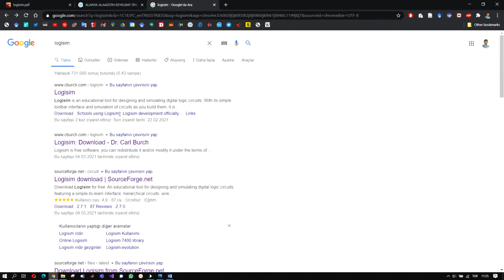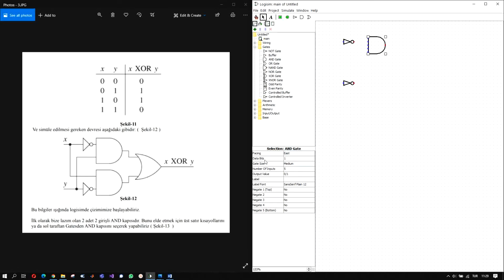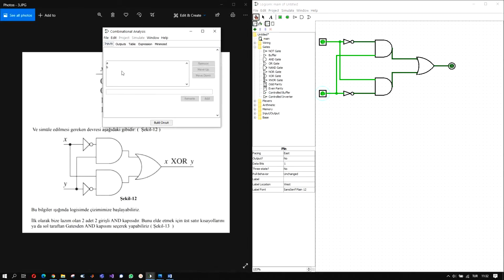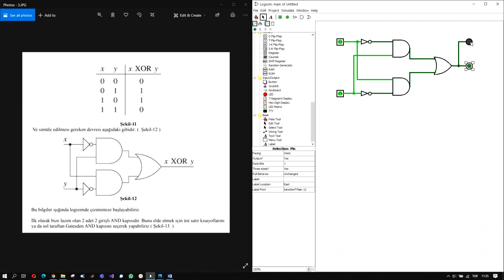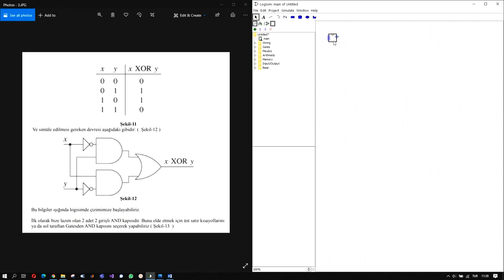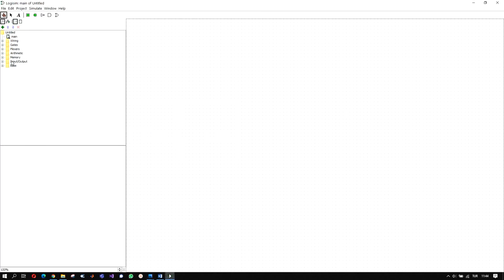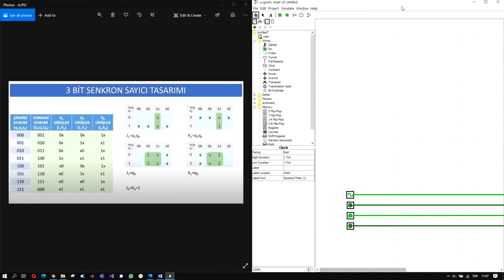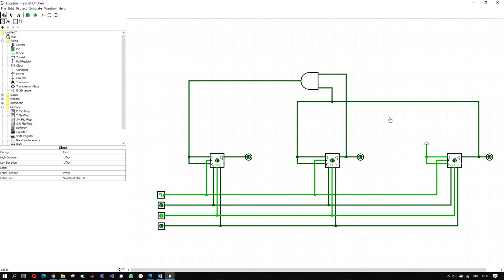1- COM204L/Digital Logic Systems Laboratory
1- Introduction to Logisim
2- 3 bit Synchronous JK flip-flop.